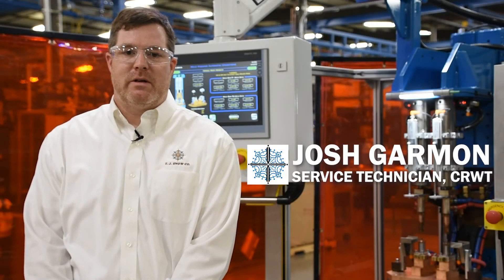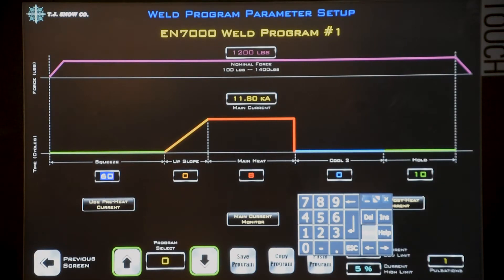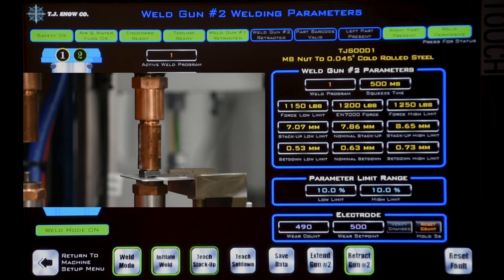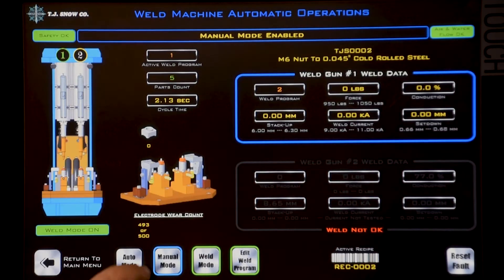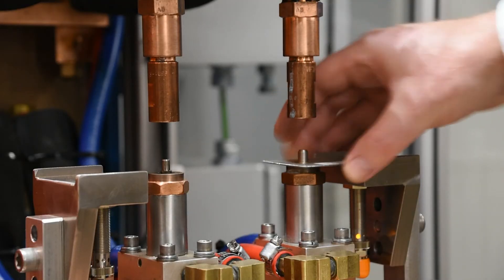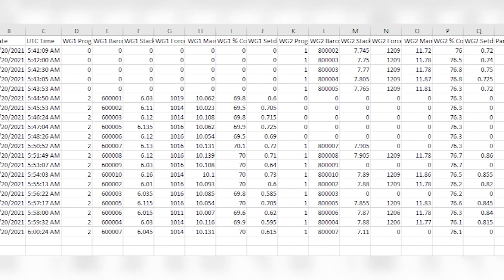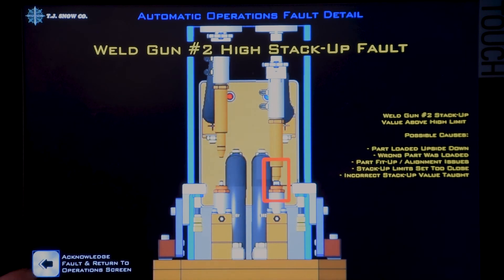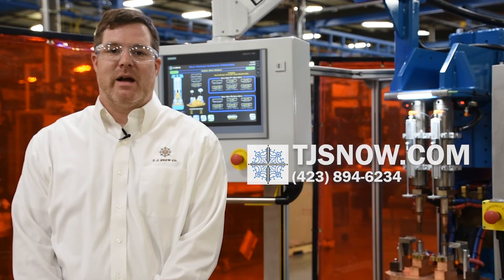Advanced HMI with Resistance Welding Track and Trace - T. J. Snow Company